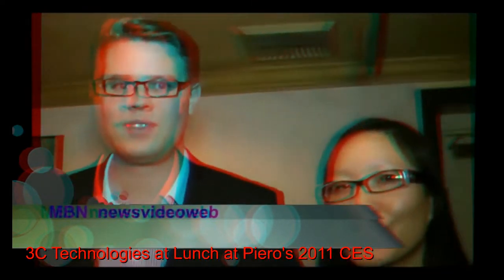C3 technologies at Lunch at Piero's in 3D at the 2011 International CES.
Joyce Chow for Newsvideoweb at Lunch at Piero's with C3 Technologies · Realistic 3D City Models · 3D Streets · Interior Panoramas · Data collection · Image processing technology,